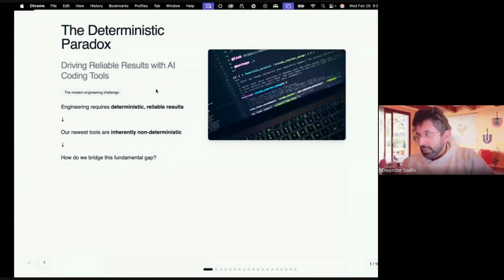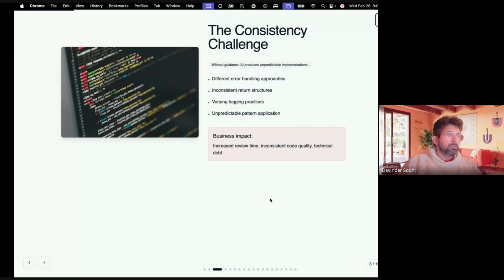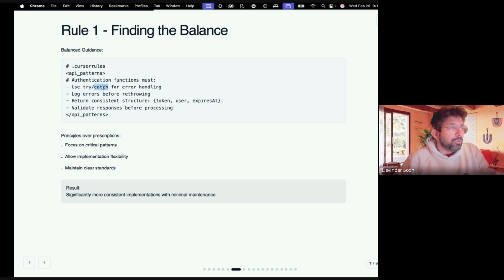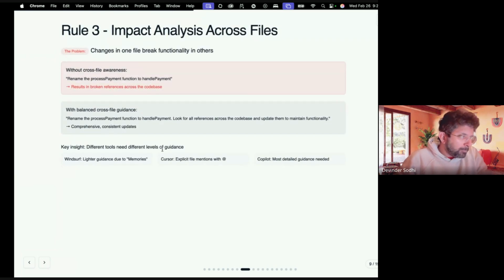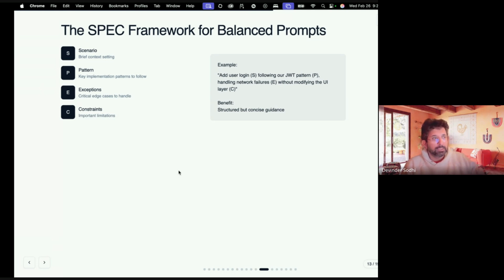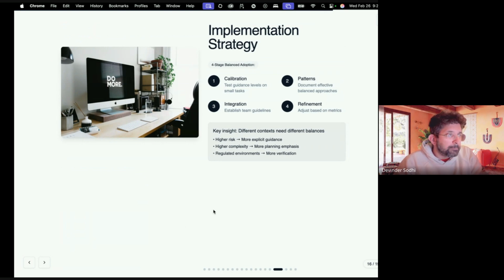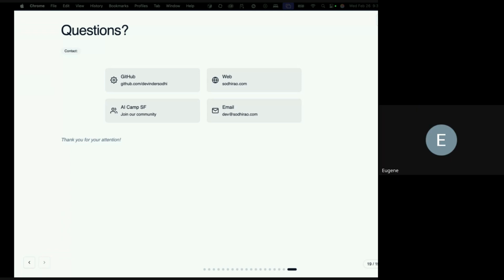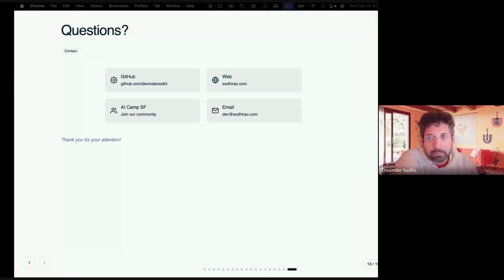AI Study Group (Virtual) - AI Dev Tools - Part 2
Following our at-capacity AI Dev Tools session, I'm glad to announce Part 2 of our AI Development Tools Masterclass - diving deep into Cursor + Windsurf + Copilot workflows!

We're crafting a hands-on project that showcases real-world integration of these game-changing tools. Because theory is good, but shipping code is better.

Already using these tools? Drop a comment about what you'd love to see covered! Let's make this session as practical as possible. Just like last time, we'll leave plenty of time for questions at the end.

Leads/Instructors: Devinder Sodhi